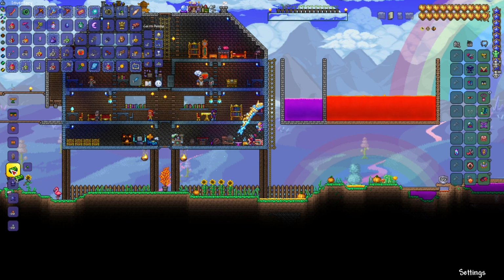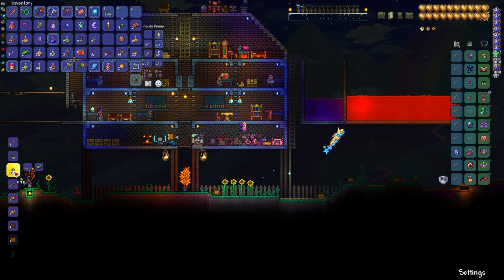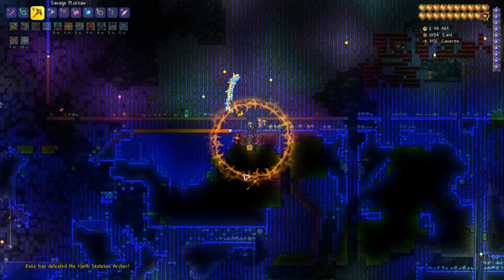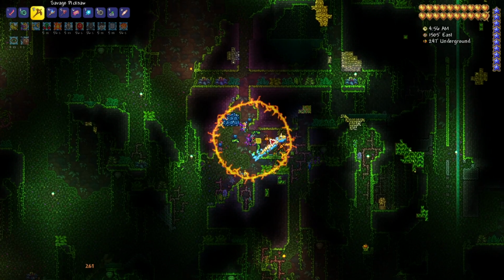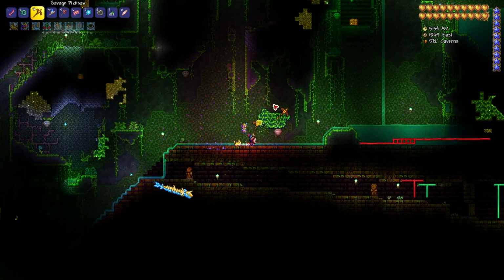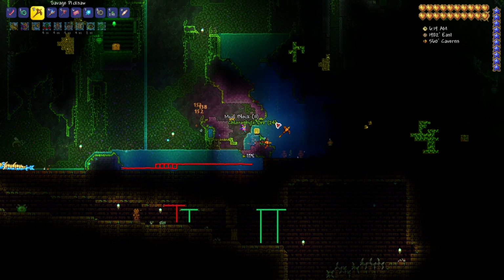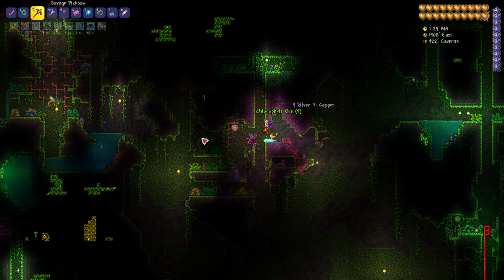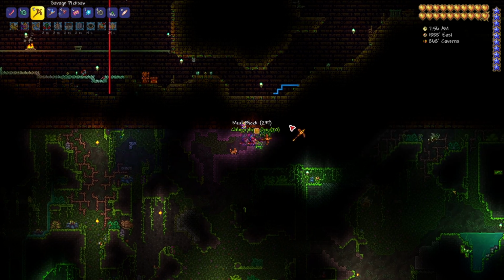How to farm Chlorophyte Bullets in Terraria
↓EXPAND↓

Today we will look at How to get Chlorophyte Bullets in Terraria

➜ If you want to watch us LIVE on twitch, come here - Twitch